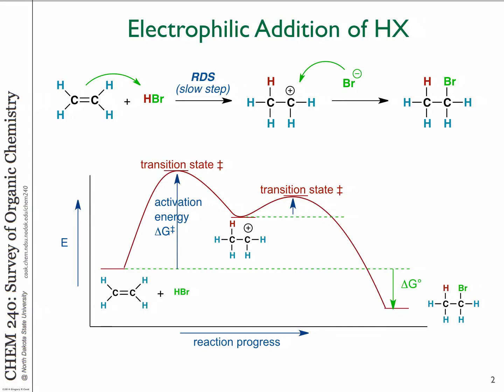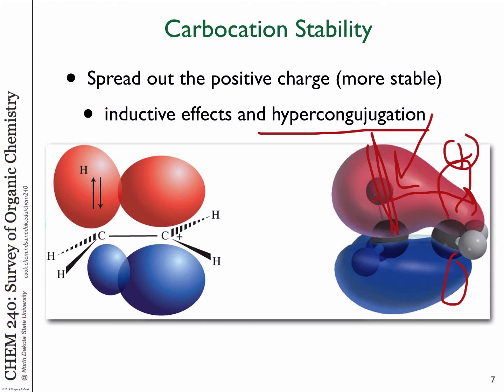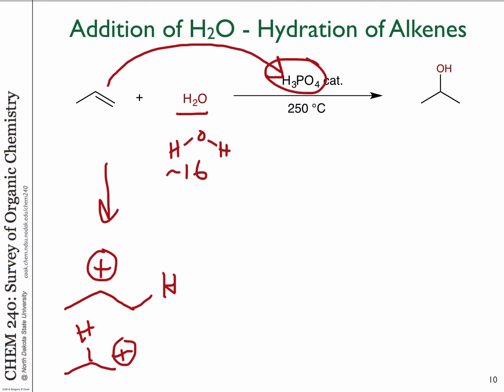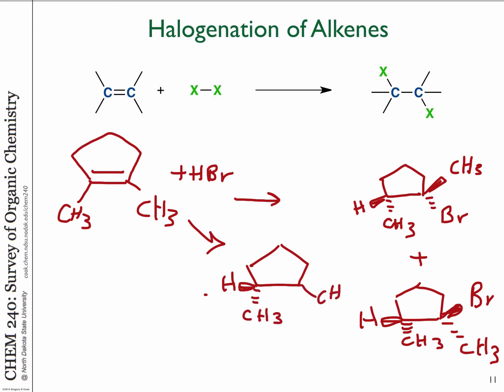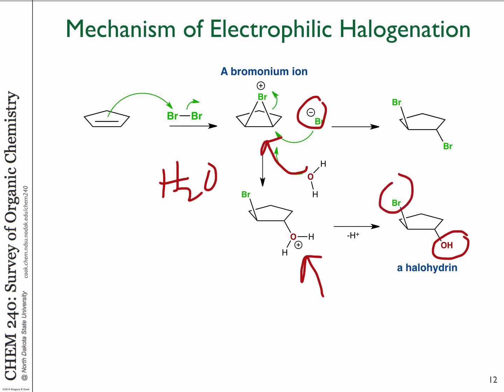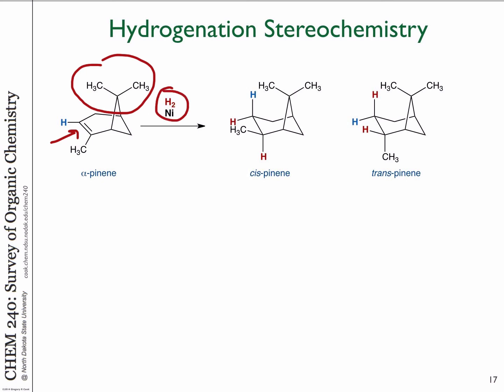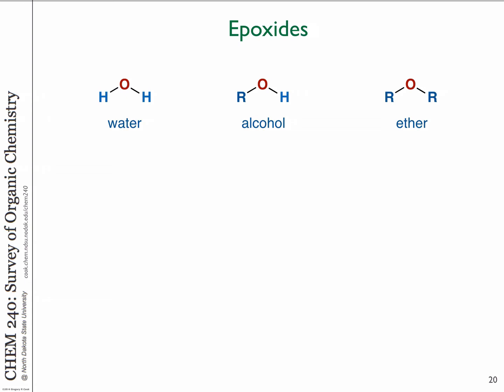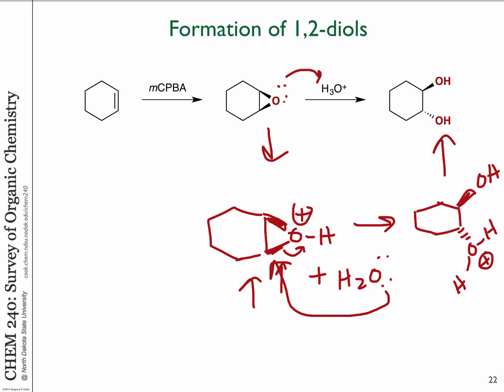Chem 240 - Lecture 09 - Chapter 04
Chemistry 240 - Survey of Organic Chemistry 2014
Chapter 04 - Alkenes and Alkynes and reactions, eletrophilic addition, hydrogenation, oxidation